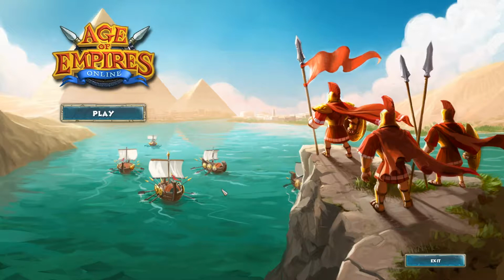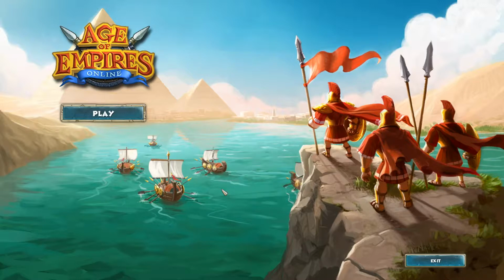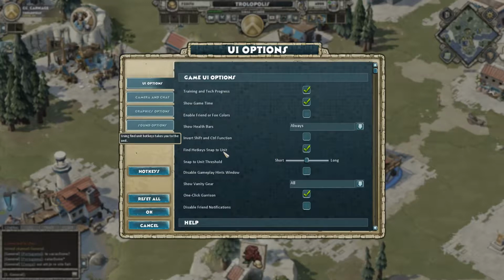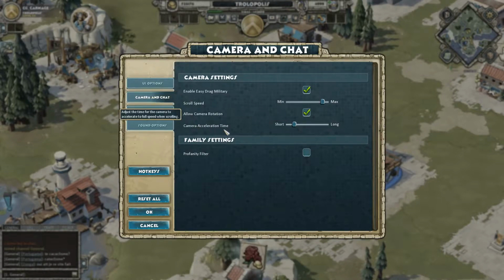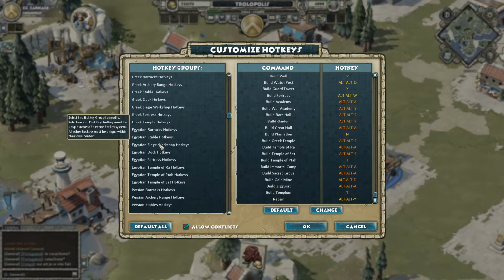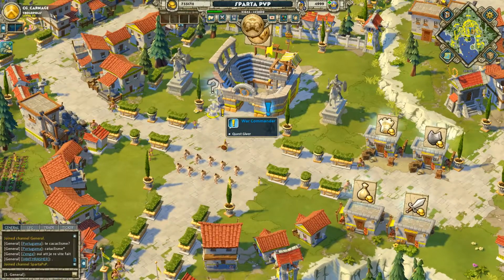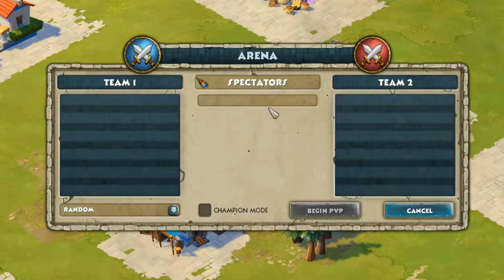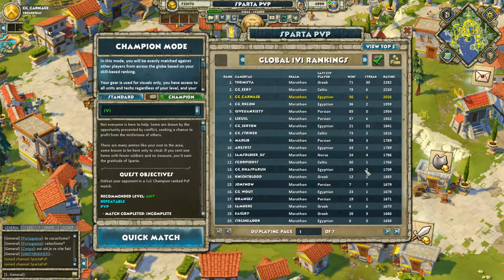How to PvP with Carnage Ep.01: Setting it up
Today's episode will be a tutorial on how to set the game up properly for PvP as well as on how to get an actual game started, both ranked & unranked!